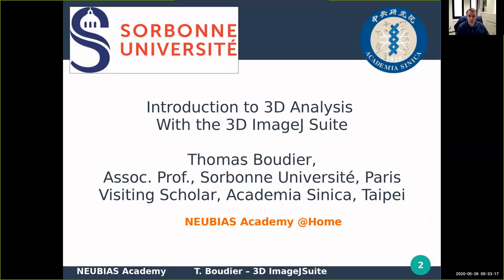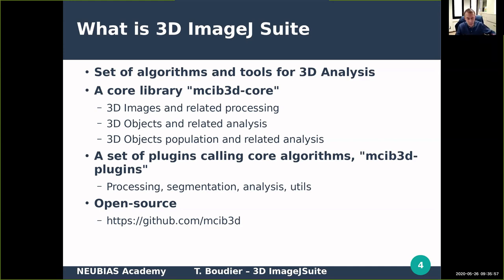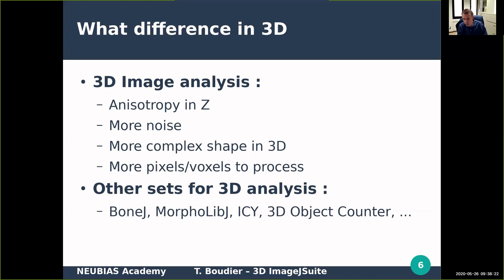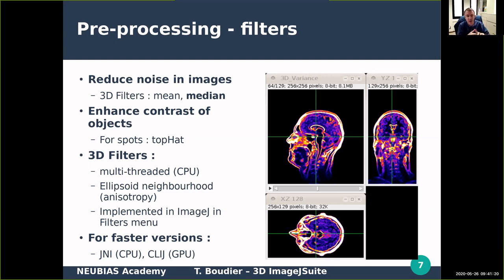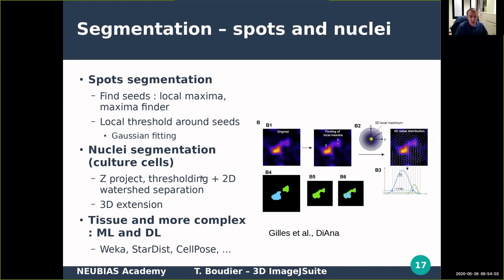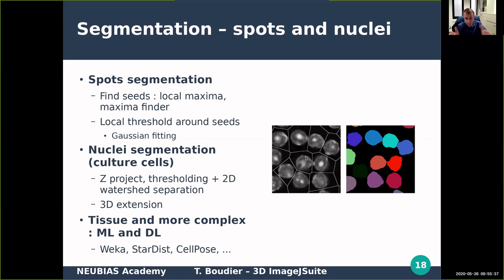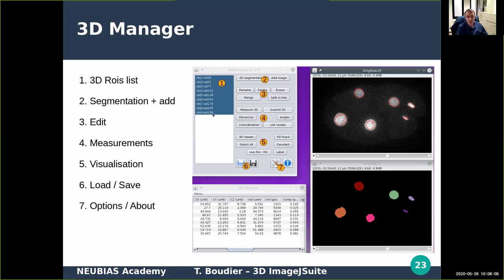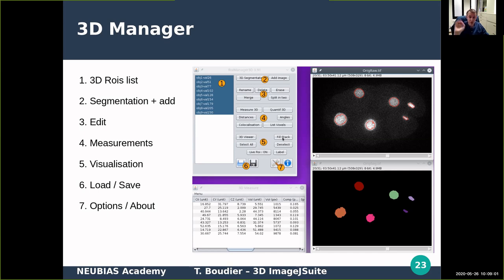Introduction to 3D Analysis with 3D ImageJ Suite [NEUBIAS Academy@Home] webinar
The 3D ImageJ Suite is a set of algorithms and tools (mostly ImageJ plugins) developed since 2010, originally for 3D analysis of fluorescence microscopy data. Since, the plugins have been widely used and cited more than 200 times in biological journals. In this webinar, we give a general introduction to the tools available in the 3D ImageJ Suite : filtering, 3D segmentation for spots and nuclei, and 3D analysis. A graphical interface to manage 3D objects, the the 3DManager, was also developed and is presented. Finally, a brief introduction to a new system for automated workflow, TAPAS, is presented.

Learning outcomes:

Attendees should be able to set up a 3D workflow for 3D analysis for classical fluorescence cellular imaging data

Introduction
00:07:26 Filtering
00:13:54 Thresholding
00:19:25 Segmentation
00:22:57 Post-processing
00:24:53 QA 1
00:29:11 3D Manager and related measurements
00:57:47 QA 2
01:04:12 Analysis
01:12:50 QA 3
01:13:45 Automation with TAPAS
01:22:37 QA 4
01:24:14 Conclusion
01:25:44 DEMO 1: 3D Manager to display labelled objects
01:33:58 DEMO 2: 3D Measurements
01:43:10 DEMO 3: Distance Maps

Author: Thomas Boudier is Associate Professor at Sorbonne Université, Paris, France, and has more than 20 years experience in image analysis applied to biology. He has developed many tools and algorithms for 3D image processing and anaysis, including NEMO, TANGO, PAGITA and the 3D ImageJ Suite. His main interest is understanding how biological structures are organised into space. He is currently visiting scholar in Academia Sinica, Taiwan.

Moderators: Mafalda Sousa, Bioimage Analyst at IBMC, Porto; Fabrice Cordelières, Bioimage analyst at BIC, Bordeaux; Christian Tischer, Bioimage Analyst at EMBL Heidelberg.

All Questions & Answers are available on the image.sc forum, where you can further ask questions in the future: